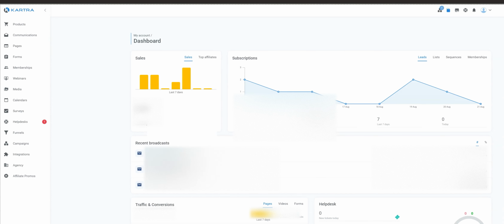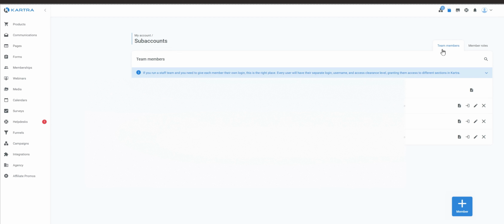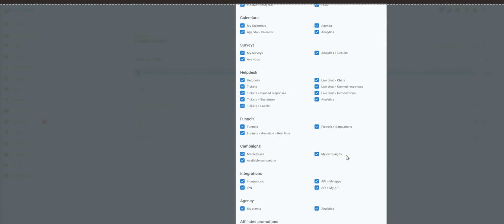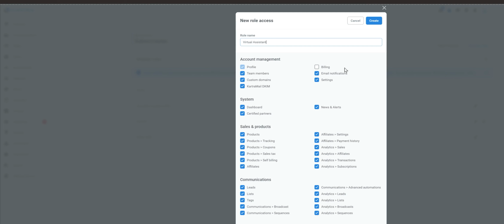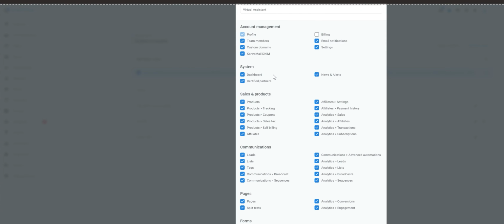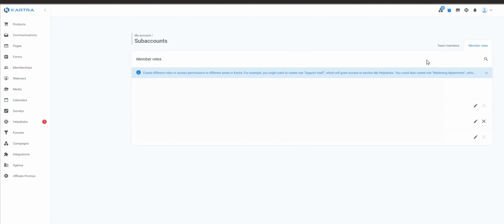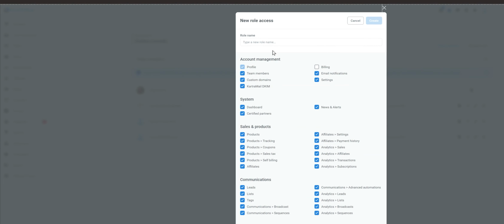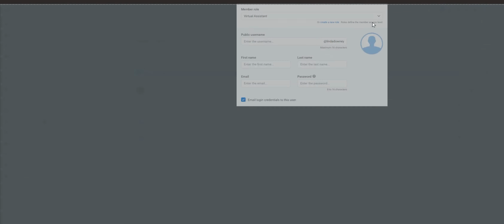How to Add a New Kartra Team Member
How to Add a New Team Member to Kartra | Quick Guide for Virtual Assistants & Team Members

Welcome to our latest tutorial! 🎥 In this video, we'll walk you through the easy steps to add a new team member to your Kartra account. Whether you're onboarding a virtual assistant or adding another team member, this guide covers everything you need to know to get them set up and ready to help grow your business.

🔹 In This Video:

How to navigate Kartra's user interface for team management
Step-by-step instructions for adding a new team member
Tips for assigning roles and permissions
Best practices for integrating virtual assistants into your Kartra setup

📌 Why Watch?

Simplify your workflow with effective team management
Ensure secure and organized access for new team members
Boost productivity by leveraging Kartra’s powerful tools
If you're new to Kartra or need to streamline your team's operations, this video is perfect for you.

🆘 Need help setting up your karta sales funnels, sales pages, website, lead magnets or automations? get in touch for a tailored approach to help you get started and thrive in the online world.

Get Social: @rachelhirstdesign